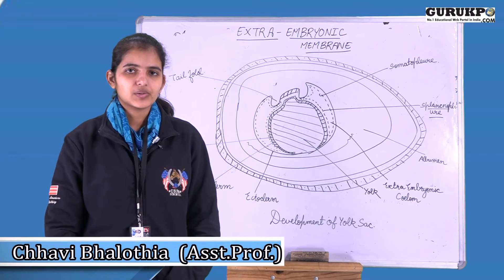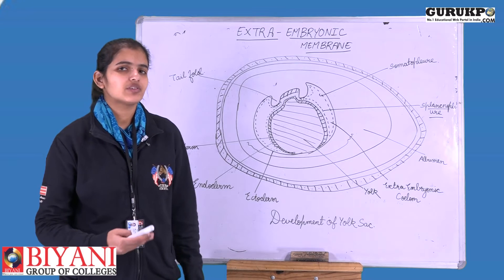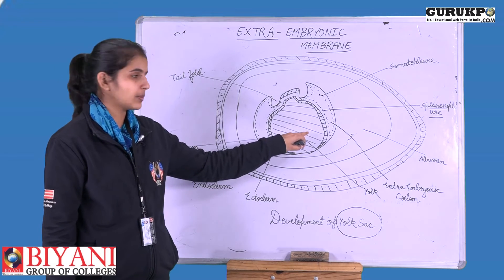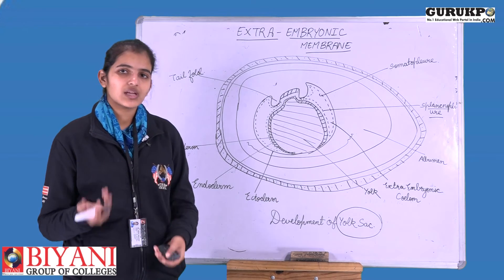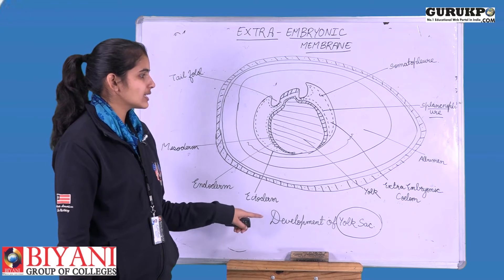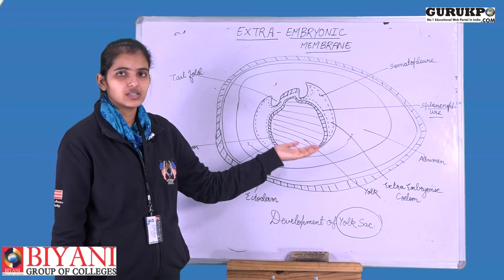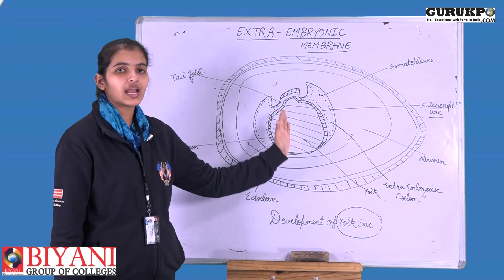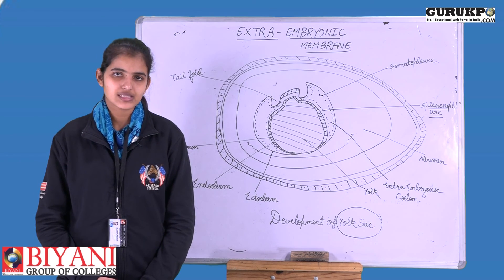Extra-Embryonic Membrane by Ms. Chhavi Bhalothia | B.Sc, M.Sc | Guru kpo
In this lecture Ms. Chhavi Bhalothia, Asst. Prof., Biyani Group of Colleges is explaining about Extra-Embryonic Membrane.